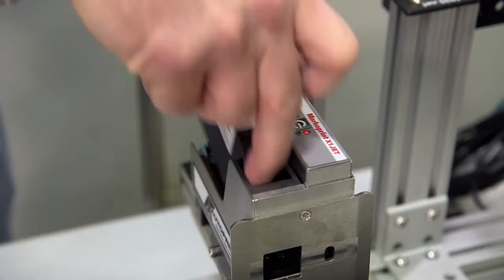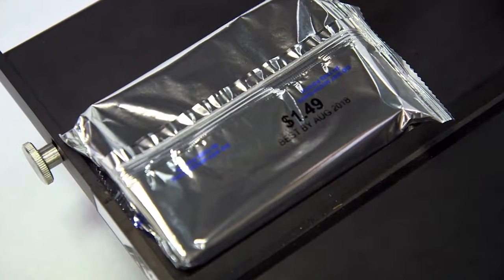Non Porous Surfaces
Industrial Inkjet technology solutions by Trow Forge Technical